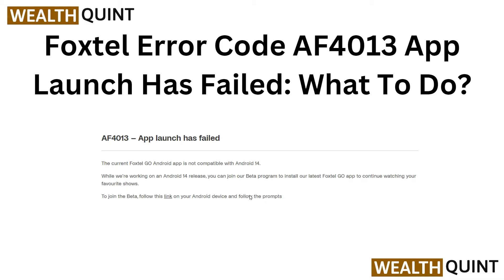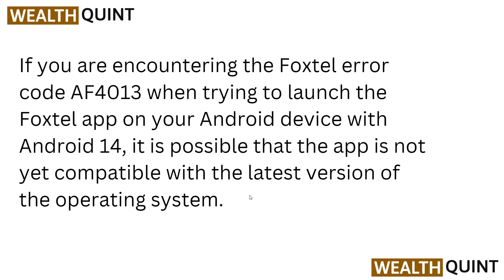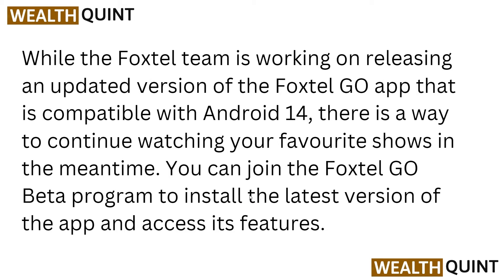Fix Foxtel Error Code AF4013 – App Launch Failed Troubleshooting Guide for Android TV & iQ Devices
If you're facing the Foxtel Error Code AF4013, which indicates a failed app launch, this YouTube video is here to help. We understand how frustrating it can be when you encounter technical issues while trying to enjoy your favorite content. In this video, we provide a comprehensive guide on troubleshooting the AF4013 error code. Our step-by-step instructions will assist you in resolving the issue and getting your Foxtel app back on track. Don't let this error code hinder your entertainment experience any longer. Tune in to our video and follow our instructions to overcome the AF4013 error code.

01:26 Fix 1. Access The Beta Program
01:43 Fix 2. Installation Instructions